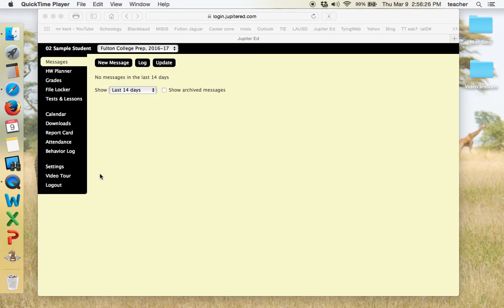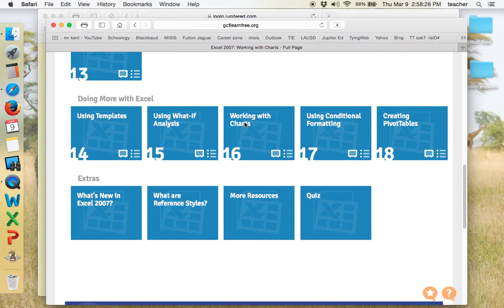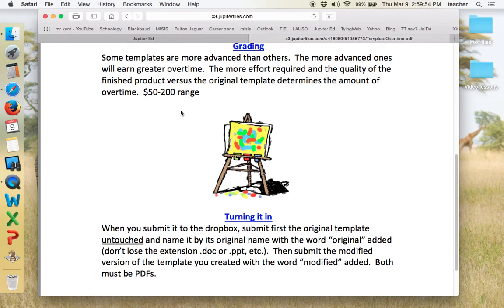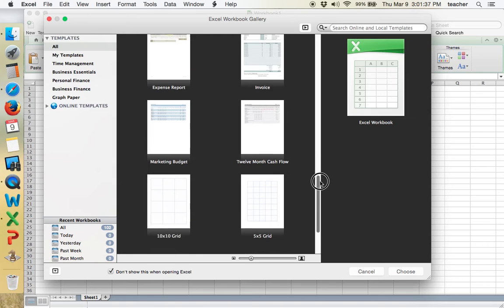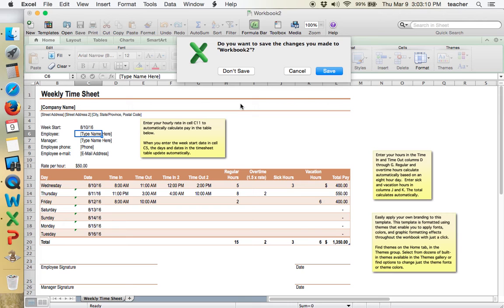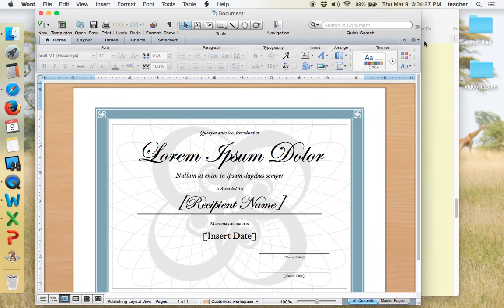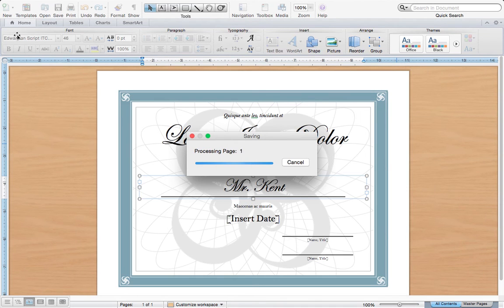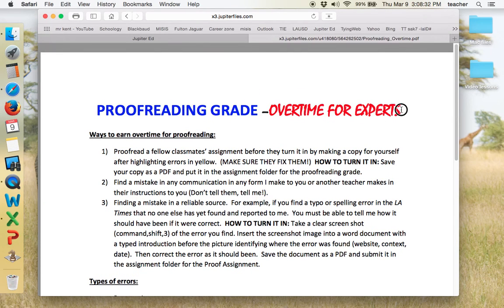Self Learning Overtime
Need to bring your grade up.  Put some effort in!